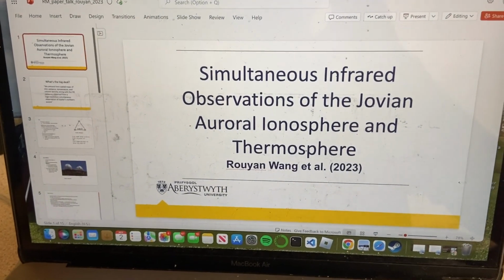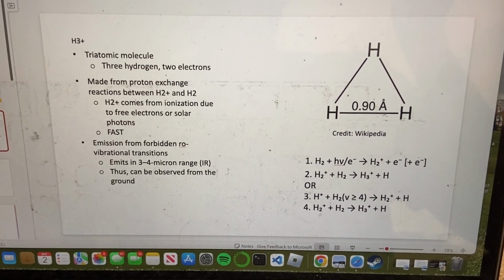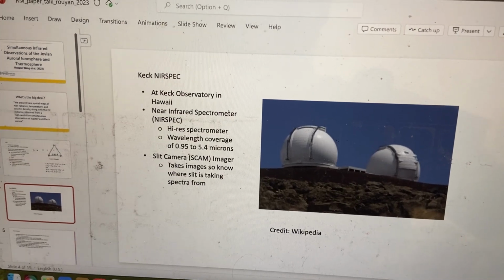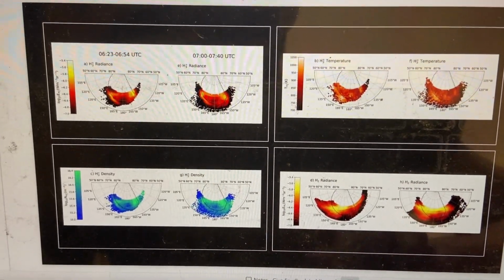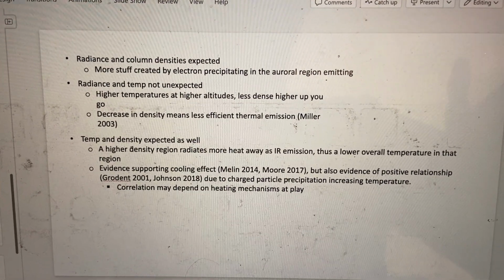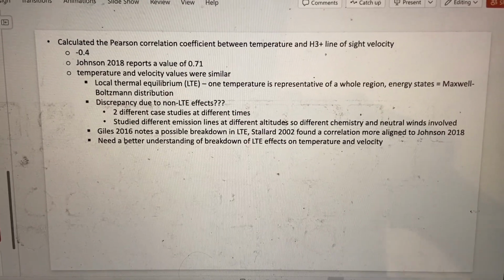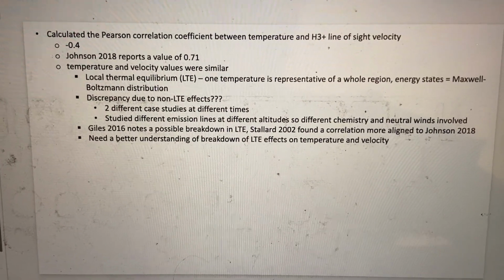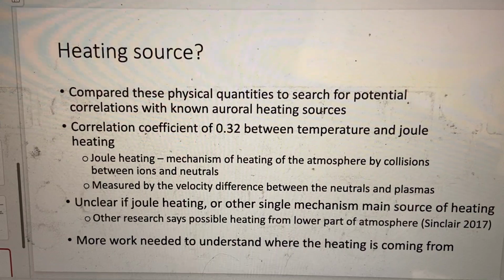Road to PhD Episode #11 | Aberystwyth University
as the journey continues...